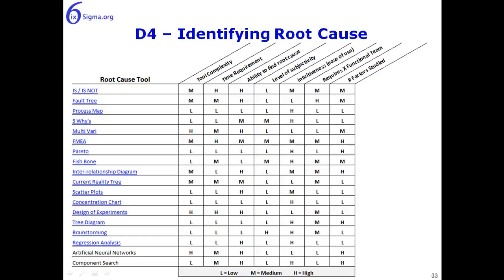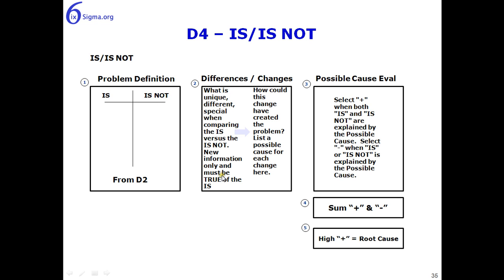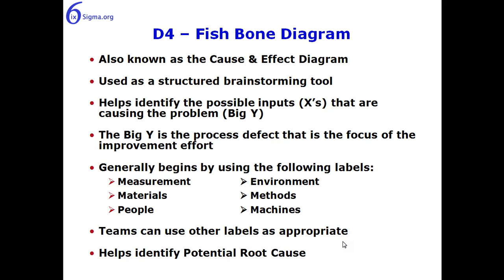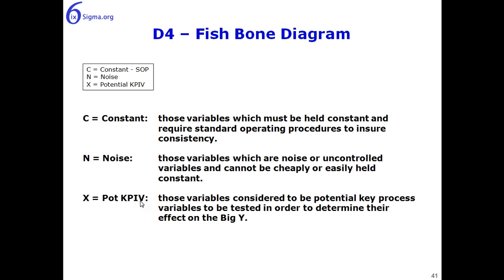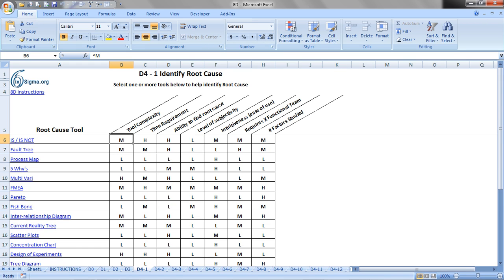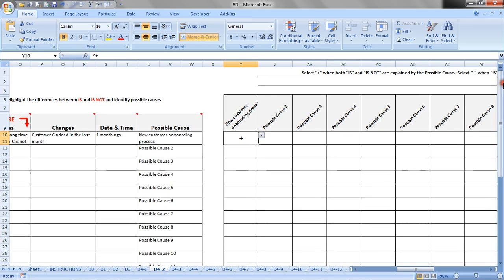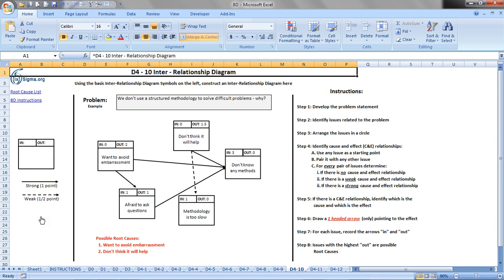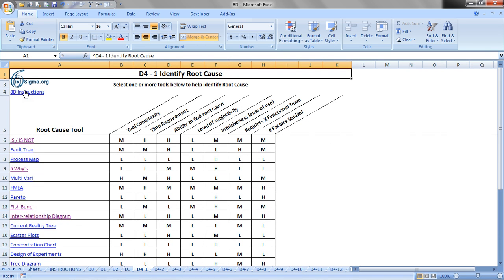8 Disciplines D4